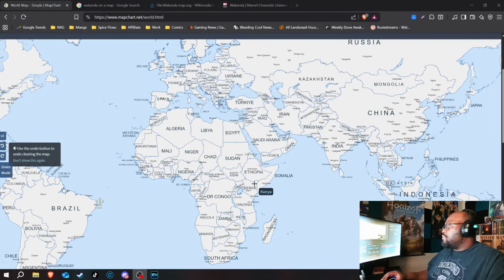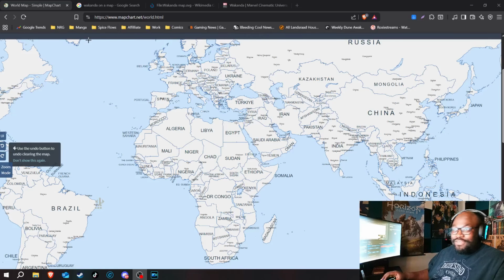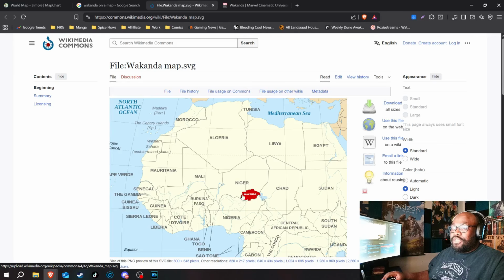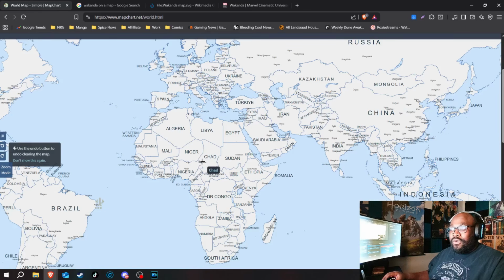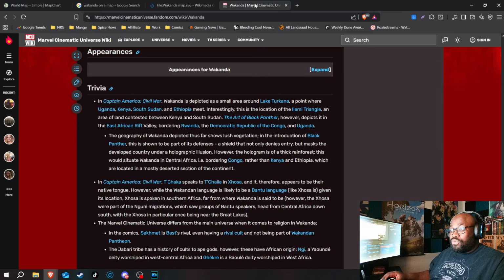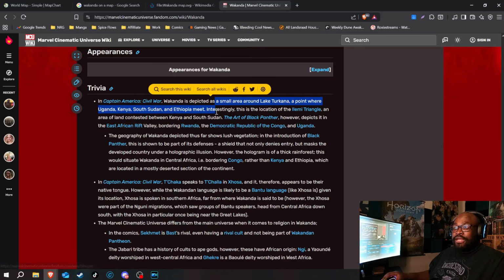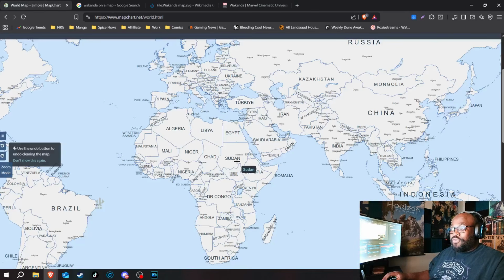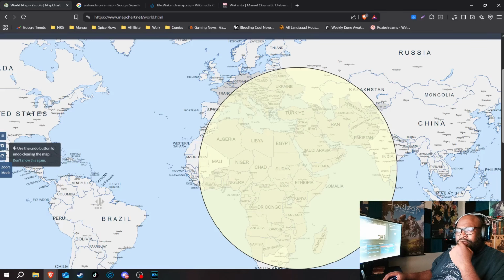The Inifinty Storm Devastated The Earth Before Hulk stopped it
The epicenter of the infinity storm was Wakanda. The point that Bruce Banner jumps into the storm and becomes infinity hulk was Paris. This storm wiped out a significant portion of the planet